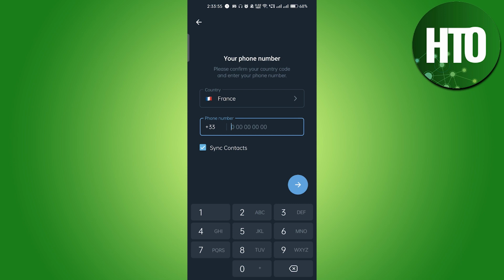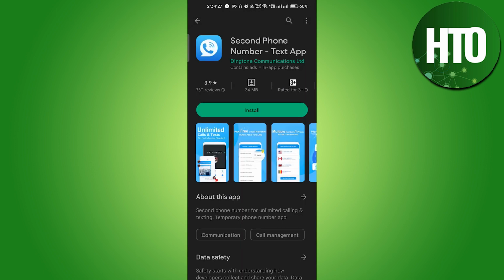How to Create a Telegram Account Without a Phone Number? (EASY)